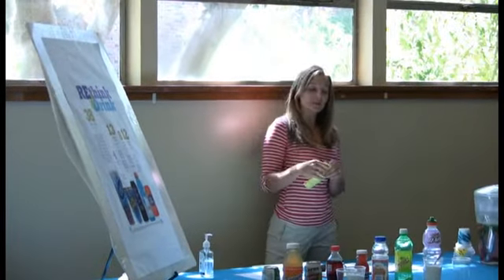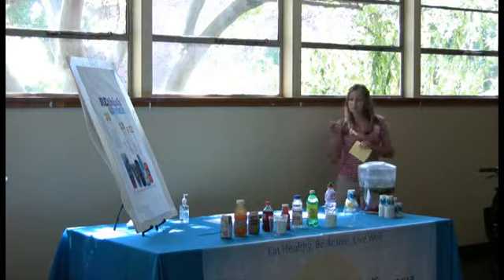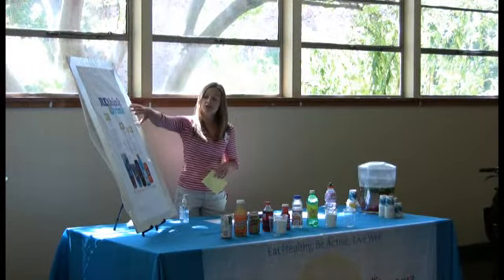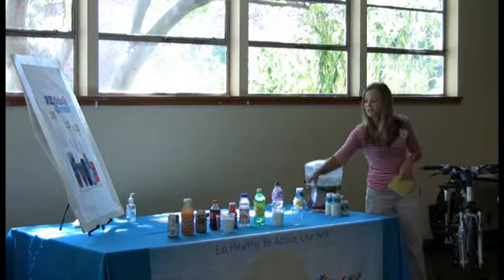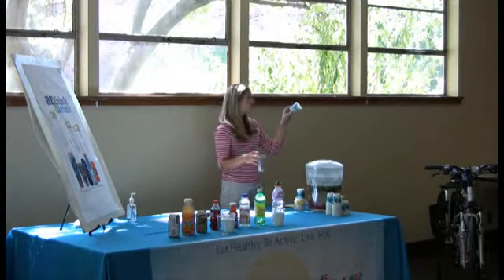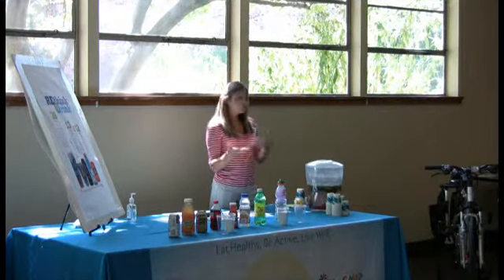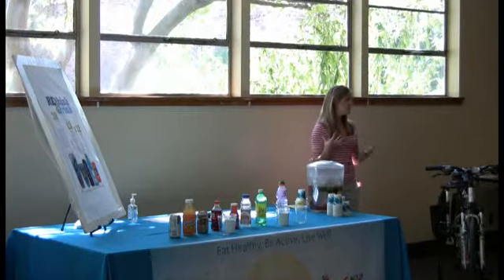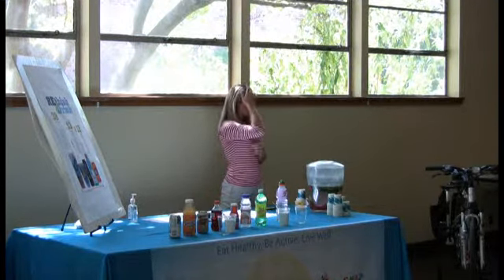Rethink Your Drink